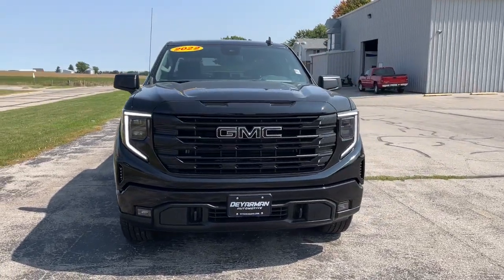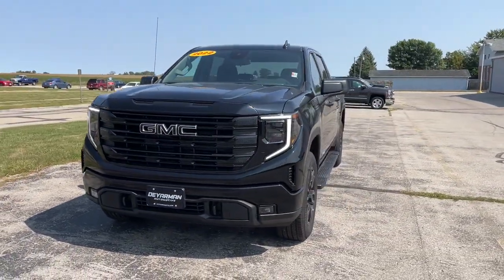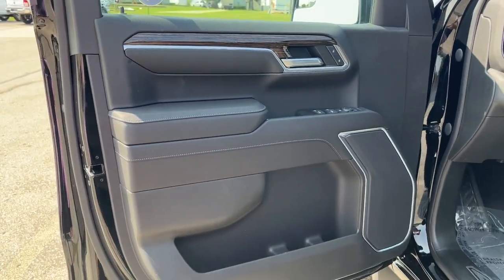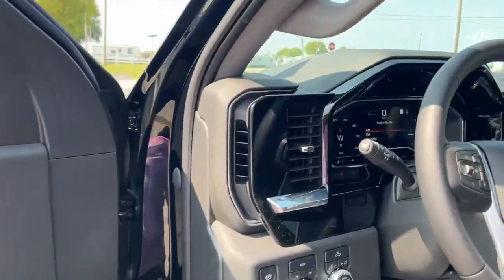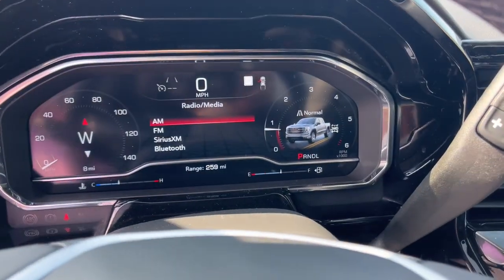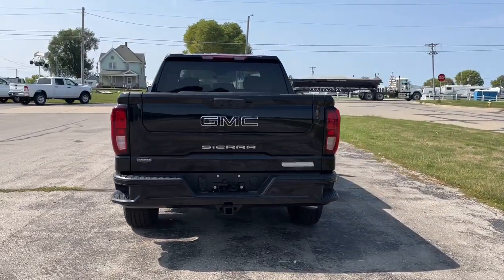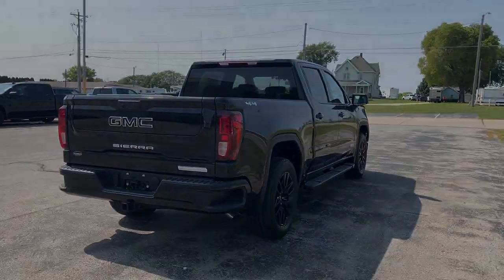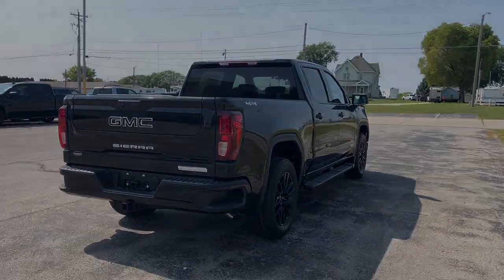2022 GMC Sierra_1500 Knoxville, Pella, Oskaloosa, Indianola, Pleasantville G1042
Onyx Black New 2022 GMC Sierra_1500 available in 1705 N. Lincoln Street, Knoxville, Iowa at DeYarman Automotive Knoxville Operations. Servicing the Knoxville, Pella, Oskaloosa, Indianola, Pleasantville, IA area.

#{MAKE}
#{MODEL}
2022 GMC Sierra_1500 Elevation - Stock#: G1042 - VIN#: 3GTPUCEKXNG634241

1705 N. Lincoln Street

Onyx Black 2022 GMC Sierra 1500 Elevation 4WD 8-Speed Automatic 2.7L Turbo
Preferred Equipment Group 3SB|3.42 Rear Axle Ratio w/Max Trailering Pkg|3.42 Rear Axle Ratio|Auto-Locking Rear Differential|Wheels: 20 x 9 High Gloss Black Painted Aluminum|Front 40/20/40 Split-Bench Seat|Cloth Seat Trim|10-Way Power Driver Seat Adjuster w/Lumbar|High Capacity Suspension Package|Radio: Premium GMC Infotainment Audio System|3 Years of OnStar & Connected Services Plan (DISC)|Color-Keyed Carpeting Floor Covering|120-Volt Instrument Panel Power Outlet|Not Equipped w/Steering Column Lock|All-Weather Floor Liner (LPO)|Front License Plate Kit|LED Cargo Area Lighting|Elevation Black Package (LPO)|Black GMC Emblems (LPO)|6 Rectangular Black Tubular Assist Steps (LPO)|Trailering Package|220 Amp Alternator|Electric Rear-Window Defogger|Deep-Tinted Glass|4-Way Manual Passenger Seat Adjuster|GMC Connected Access Capable|Power Front Windows w/Passenger Express Down|Power Rear Windows w/Express Down|Power Door Locks|Keyless Open & Start|Power Front Windows w/Driver Express Up/Down|Front Rubberized-Vinyl Floor Mats|Rear Rubberized-Vinyl Floor Mats|Push Button Start|Remote Vehicle Starter System|Compass|Hitch Guidance|Body Color Header w/Gloss Black Mesh Grille Bars|Heated Driver & Front Outboard Passenger Seating|120-Volt Bed Mounted Power Outlet|Heated Steering Wheel|Electrical Steering Column Lock|Manual Tilt-Wheel & Telescoping Steering Column|Single Speed Transfer Case|GMC Pro Safety|Wireless Phone Projection|Cloth Rear Seat w/Storage Package|Buckle to Drive|IntelliBeam Automatic High Beam On/Off|SiriusXM w/360L|2 Type-C Charge-Only Rear USB Ports|2 Charge/Data USB Ports|OnStar & GMC Connected Services Capable|Following Distance Indicator|Forward Collision Alert|Lane Keep Assist w/Lane Departure Warning|Automatic Emergency Braking|Steering Wheel Audio Controls|Front Pedestrian Braking|6-Speaker Audio System Feature|Theft Deterrent System (Unauthorized Entry)|HD Rear Vision Camera|Front Frame-Mounted Black Recovery Hooks|Wi-Fi Hotspot Capable|Front Center Armrest w/Storage|Auto High-beam Headlights|AM/FM radio: SiriusXM with 360L|Premium audio system: Premium GMC Infotainment System|Emergency communication system: OnStar and GMC Connected Services capable|4-Wheel Disc Brakes|6 Speakers|Air Conditioning|Electronic Stability Control|Navigation System|Tachometer|Voltmeter|ABS brakes|Alloy wheels|Automatic temperature control|Brake assist|Bumpers: body-color|Delay-off headlights|Driver door bin|Driver vanity mirror|Dual front impact airbags|Dual front side impact airbags|Front anti-roll bar|Front dual zone A/C|Front fog lights|Front reading lights|Front wheel independent suspension|Fully automatic headlights|Heated door mirrors|Heated front seats|Heated steering wheel|Illuminated entry|Low tire pressure warning|Occupant sensing airbag|Outside temperature display|Overhead airbag|Overhead console|Panic alarm|Passenger door bin|Passenger vanity mirror|Power door mirrors|Power driver seat|Power steering|Power windows|Radio data system|Rear reading lights|Rear seat center armrest|Rear step bumper|Rear window defroster|Remote keyless entry|Security system|Speed control|Speed-sensing steering|Split folding rear seat|Steering wheel mounted audio controls|Telescoping steering wheel|Tilt steering wheel|Traction control|Trip computer|Variably intermittent wipers|Front beverage holders